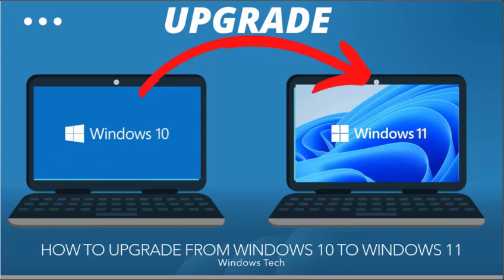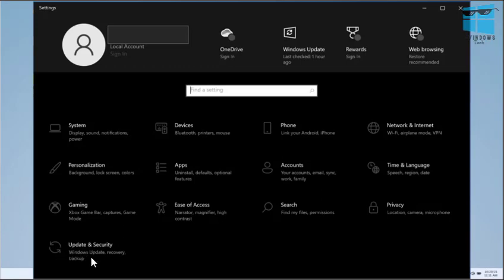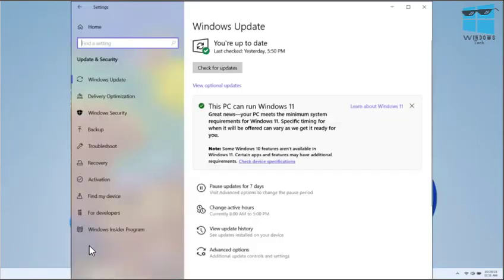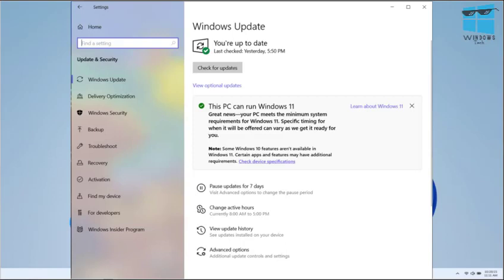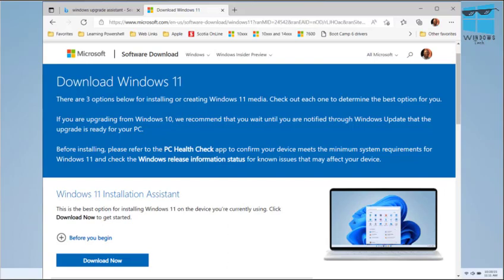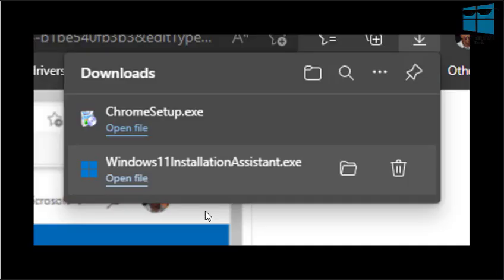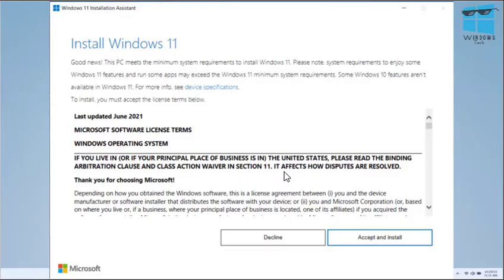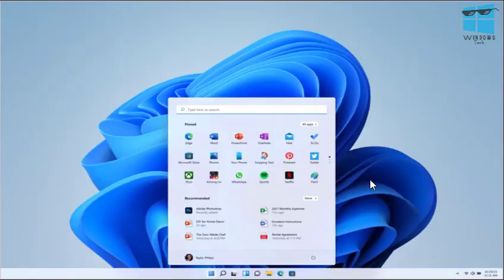Best Way to Upgrade Windows 10 to Windows 11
in this tutorial I will show you Best Way to Upgrade Windows 10 to Windows 11 easily. I will show you how Windows 11 upgrade from windows 10 can be done step by step. Upgrade windows 11 in this tutorial and update your system

✔️👉the terms you want in this video are✔️
upgrade windows 11,
windows 11,
windows 10,
windows 11 update for windows 10,
upgrade,
windows 10 to windows 11 upgrade,
tips and tricks,
windows tech

windows 11,windows 10,windows tips and tricks,tips and tricks,computer,desktop,windows tech